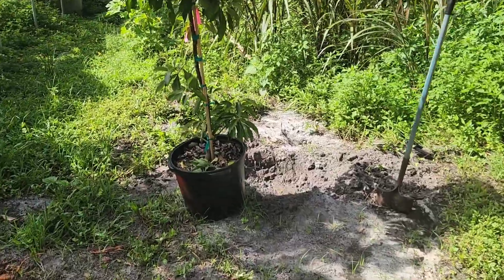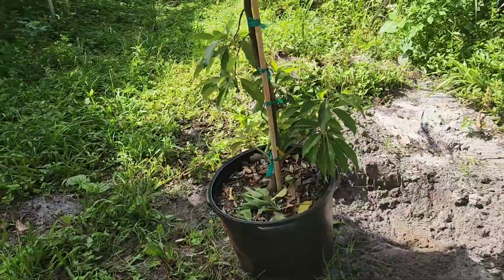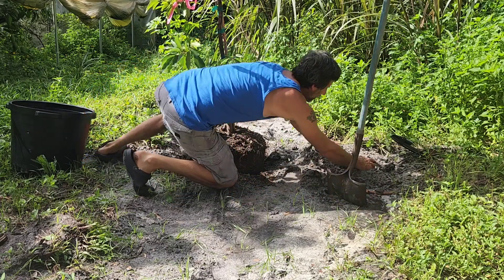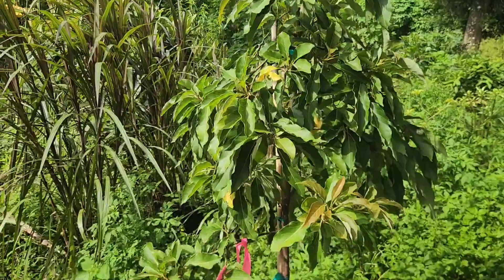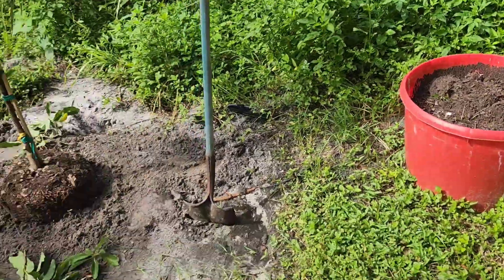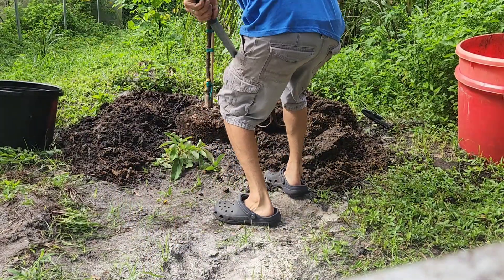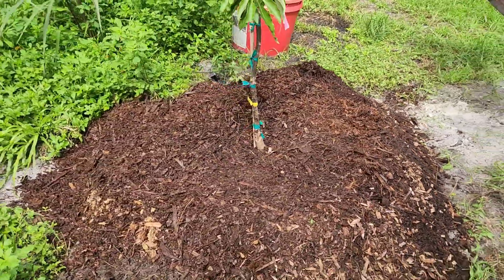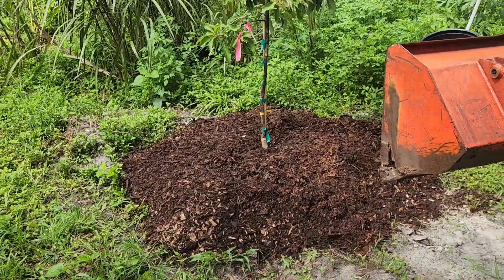How to Properly Plant a Fruit Tree in Florida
Learn the right way to plant a fruit tree in Florida’s sandy, low-nutrient soil! In this video, we’re replacing a root knot nematode–infected mulberry tree with a Winter Mexican Avocado, a variety that’s resistant to nematode damage.

You’ll see:
🌱 What root knot nematode damage looks like on tree roots
🌳 Choosing a replacement tree that can thrive despite nematodes
🪴 Step-by-step planting tips for success in poor or sandy soil

If you’re gardening in Florida or other warm, sandy regions, this guide will help you plant smarter and protect your fruit trees from future nematode issues.